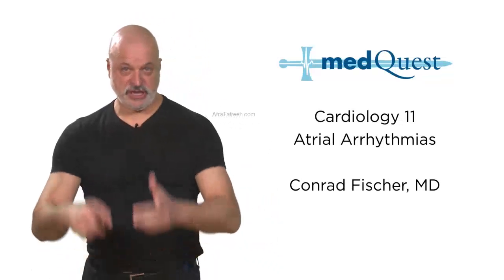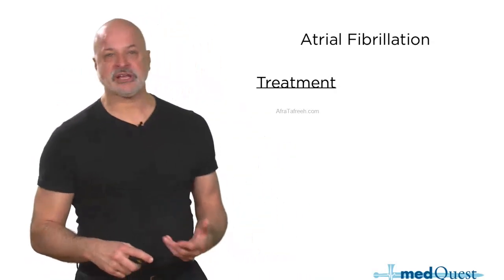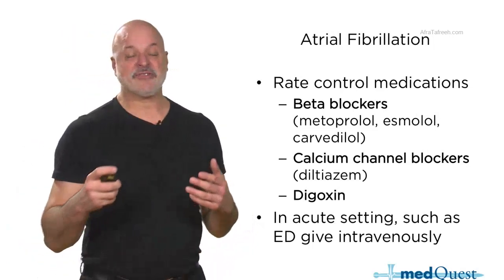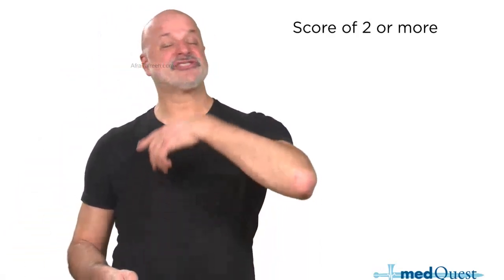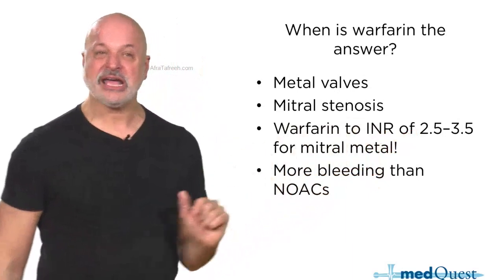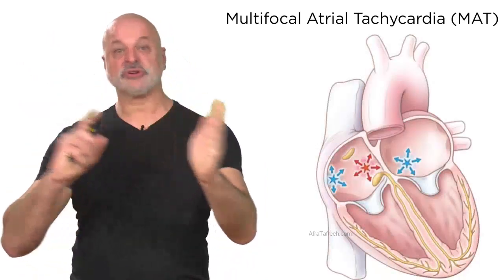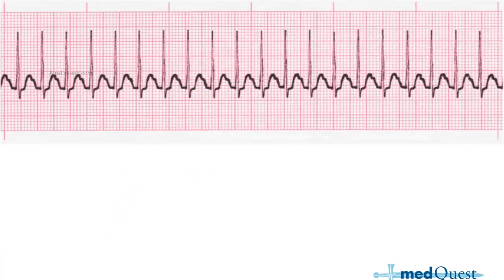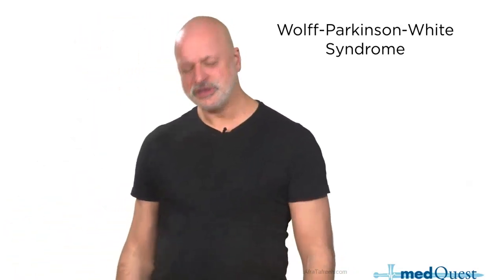(C11) Atrial Arrhythmias - Conrad Fischer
MedQuest High Yield Video by Conrad Fischer - USMLE STEP 3

High-Yield USMLE STEP 3 Books Available Here:

(1) First Aid for the USMLE Step 3, Fifth Edition 5th Edition

(2) Master the Boards USMLE Step 3 7th Ed. Seventh Edition by Conrad Fischer

(3) USMLE Step 3 Secrets 2nd Edition

(4) Crush Step 3 CCS 1st Edition

(5) Step-Up to Medicine (Step-Up Series) 5th Edition